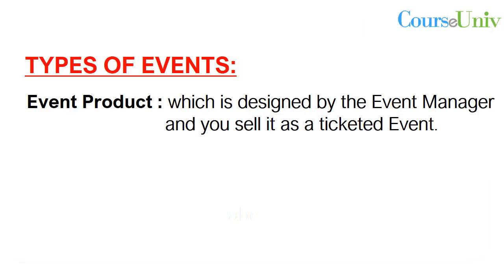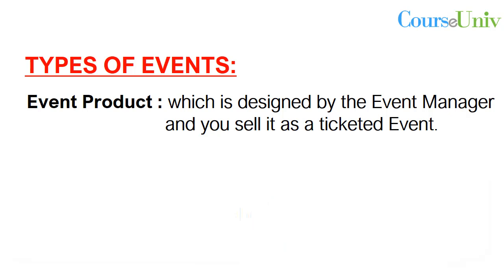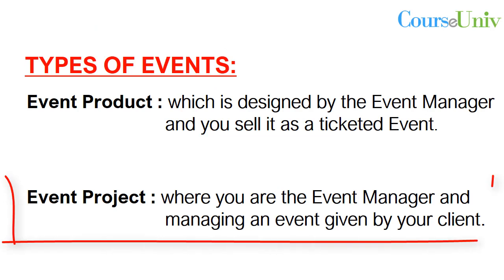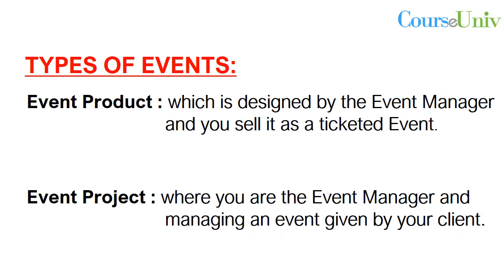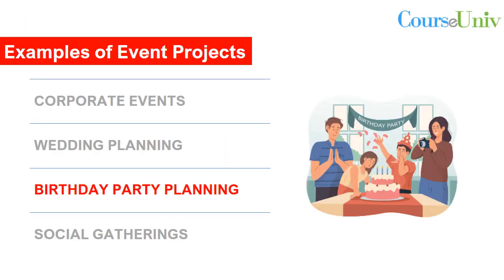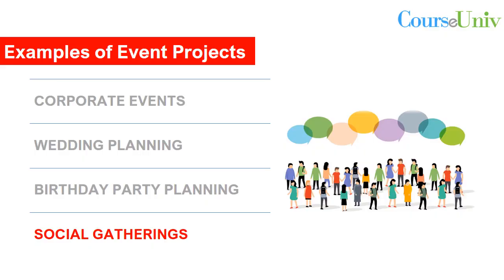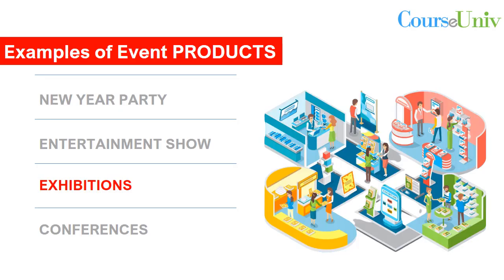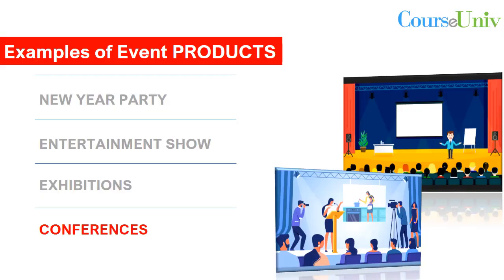Different Types in Event Management | What You Need to Know II CourseUniv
In this video, we delve into the various types of event management and provide valuable insights on what you need to know. Whether you're an aspiring event planner, a professional in the industry, or simply curious about event management, this video is perfect for you. We discuss the different categories of events, including corporate events, social events, conferences, trade shows, and more. Understanding these varied types helps you gain a comprehensive perspective on the world of event management. Join us as we explore this exciting field and uncover the secrets to successful event planning.